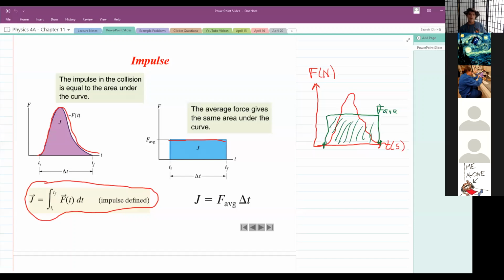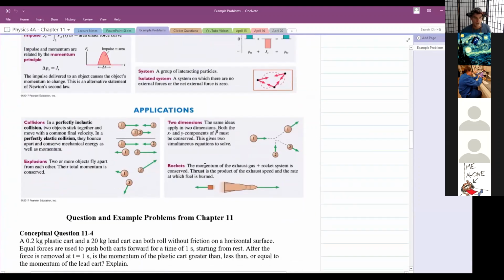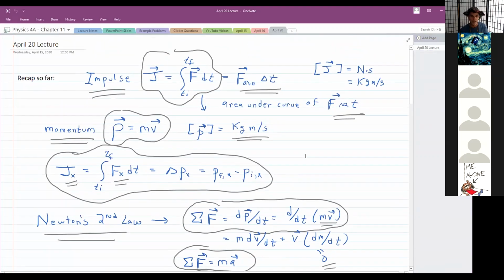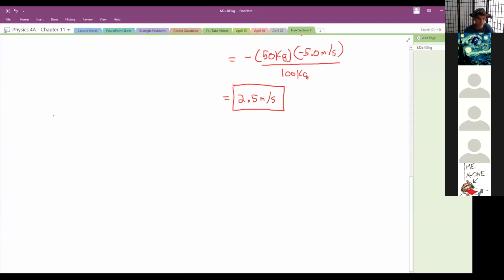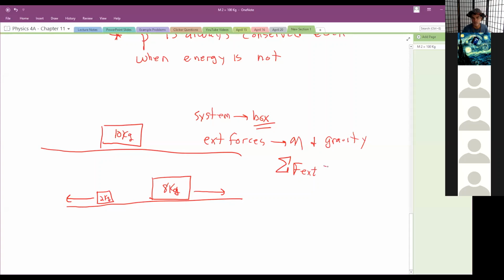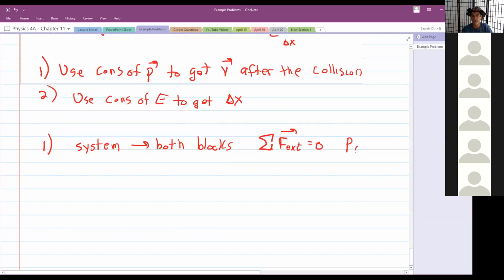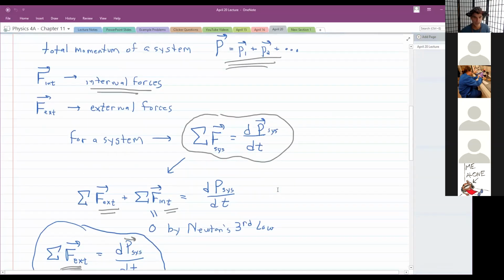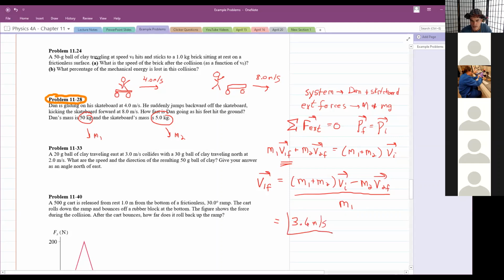Chapter 11 - part 3 of 3